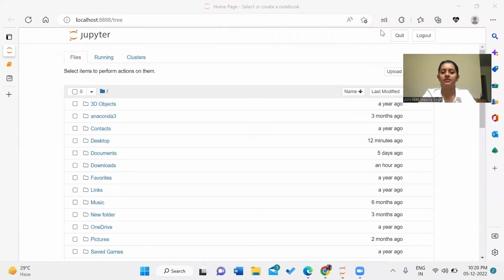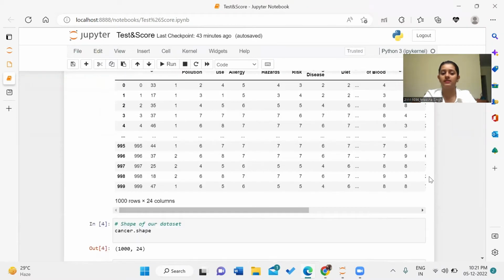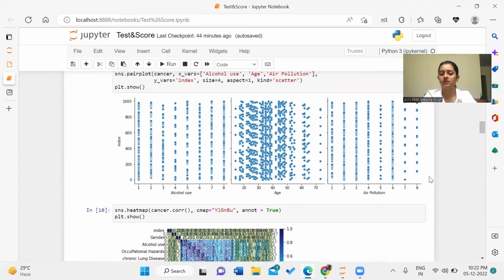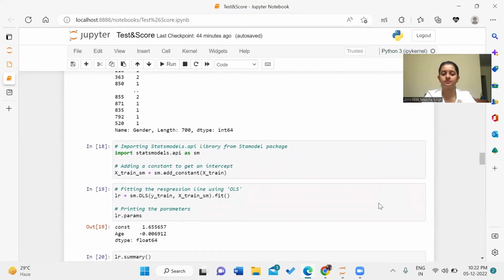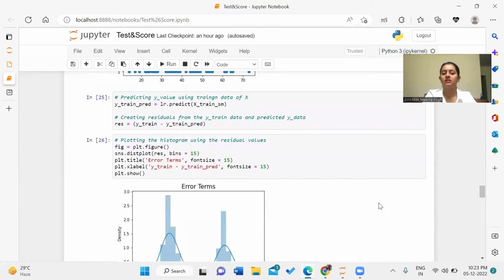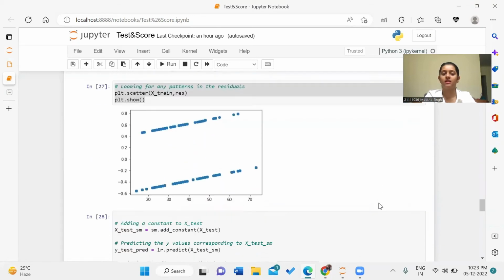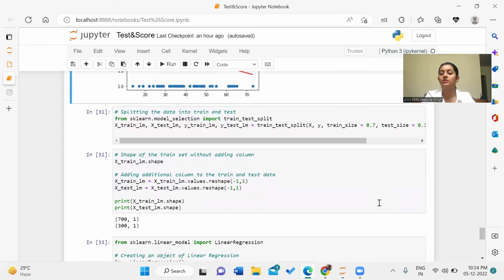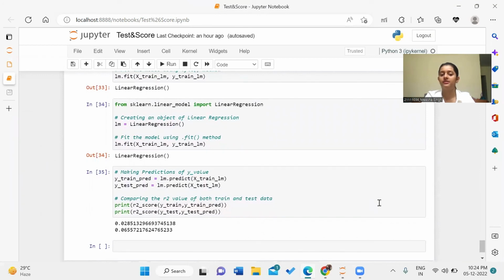Predictions and Test&Score in Jupyter Notebook(Python)